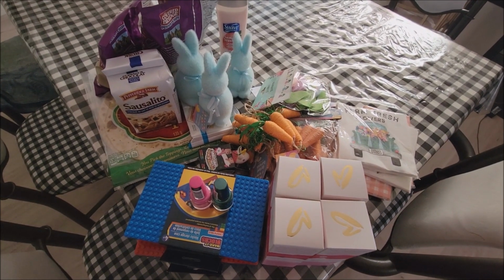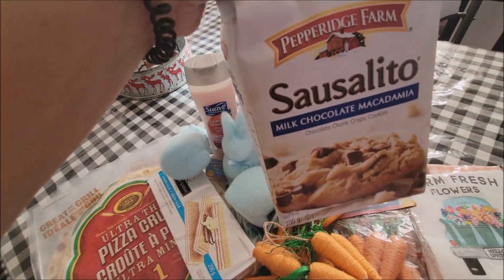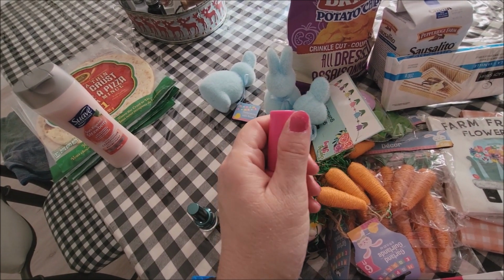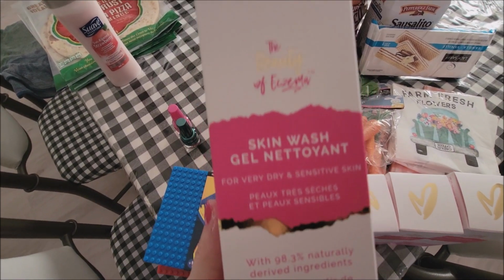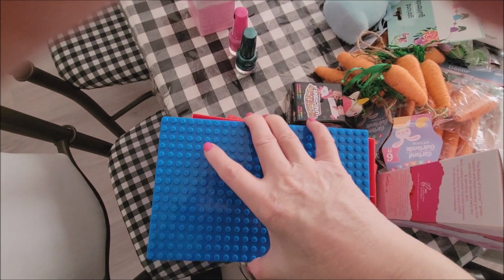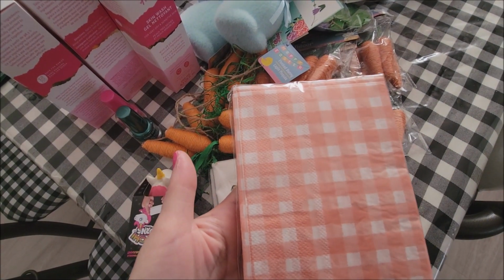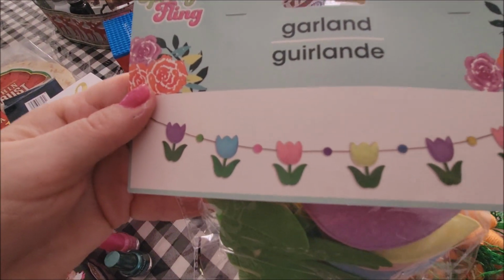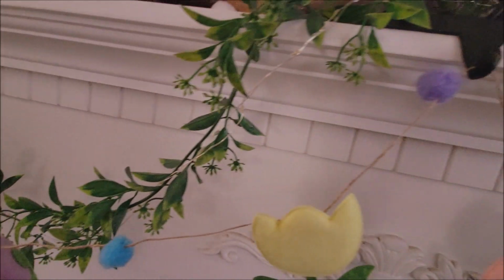Dollar Tree Haul Feb 2024